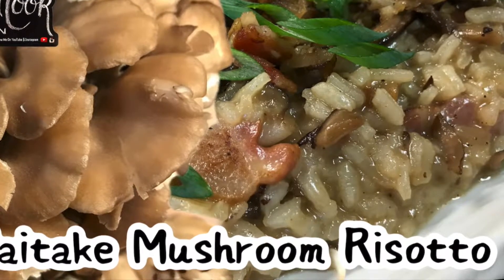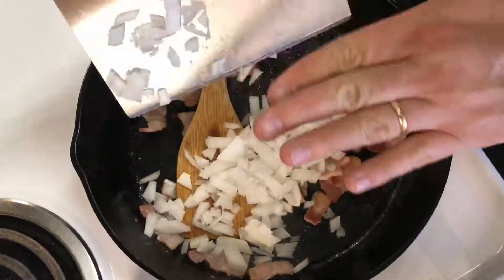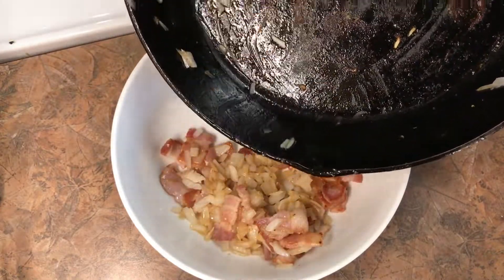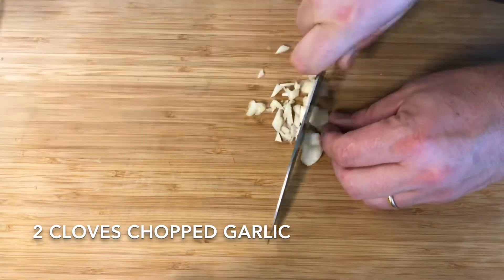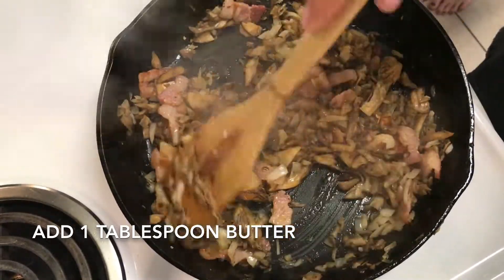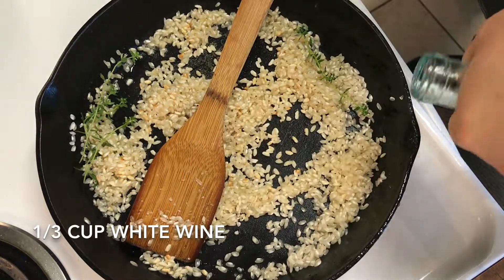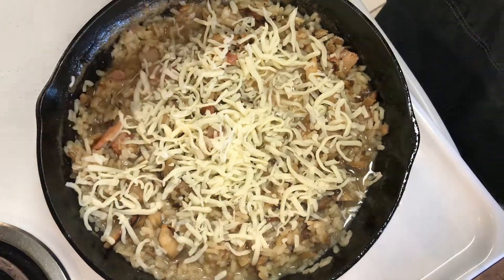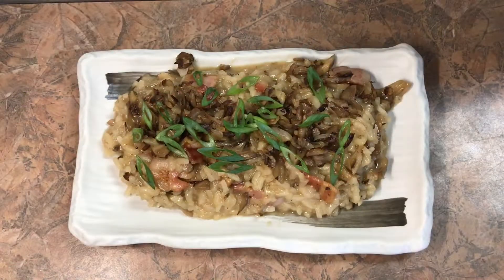Maitake Mushroom Risotto - Hen Of The Woods Risotto - mushrooms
Maitake mushrooms also know as hen of the woods are a great tasting meaty tasting mushroom.

Ingredients
Bacon
Onion
Garlic
Thyme
Arborio rice
White wine
Butter
Salt and pepper
Mozzarella cheese
Green onion